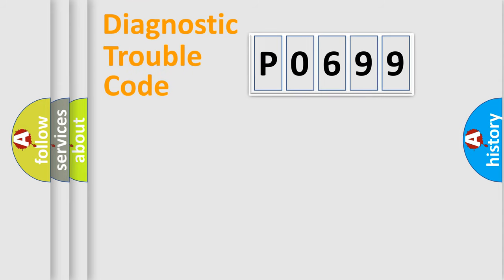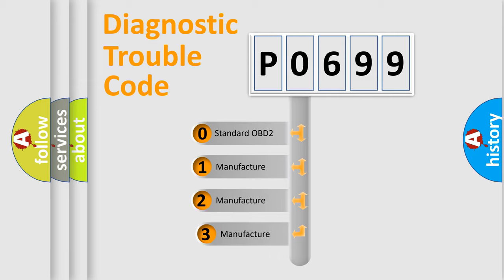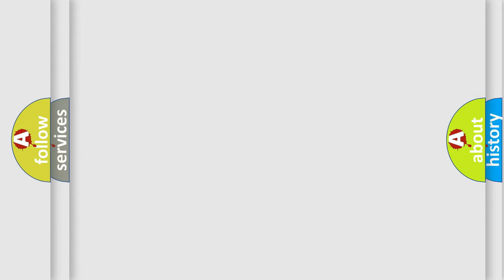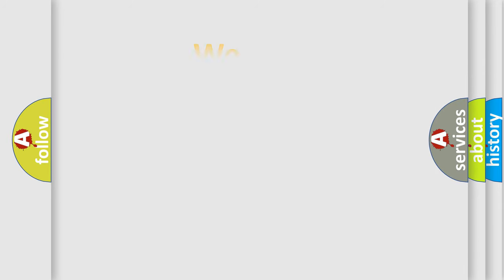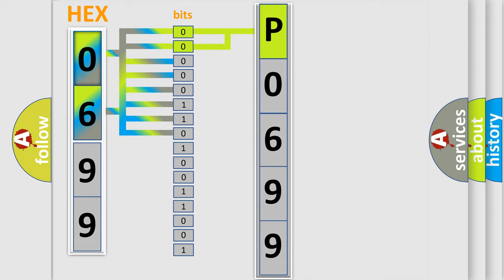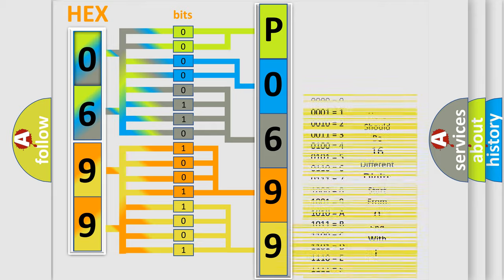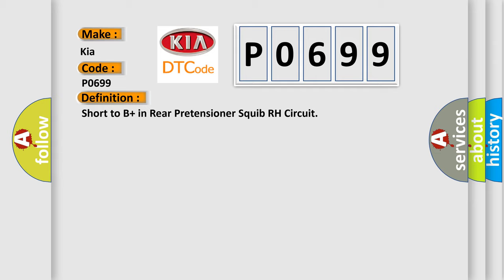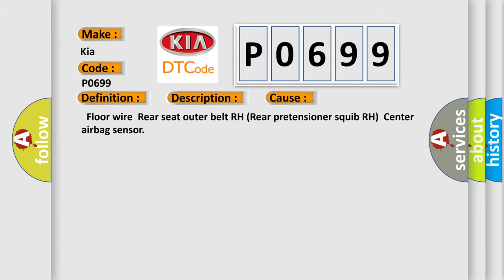DTC KIA P0699 Short Explanation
Contents:
0:21 Basic DTC analysis according to OBD2 protocol standard.
1:48 Insight into programming
2:58 A diagnostically understandable description of the Diagnostic Trouble Code
3:05 Basic error definition

Make
Kia
Code
P0699
Definition
Short to B+ in Rear Pretensioner Squib RH Circuit
Description
When one of the conditions is met  The center airbag sensor receives a short circuit to B+ signal in the rear pretensioner squib RH circuit for 05 seconds   Rear pretensioner squib RH malfunction  Center airbag sensor malfunction
Cause
  Floor wire  Rear seat outer belt RH Rear pretensioner squib RH  Center airbag sensor